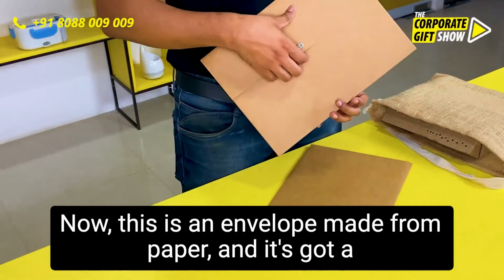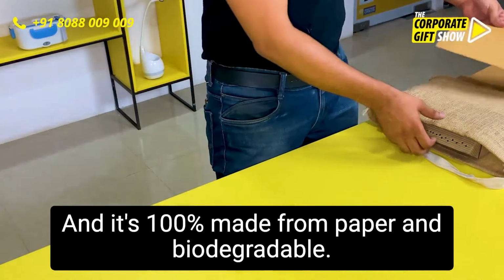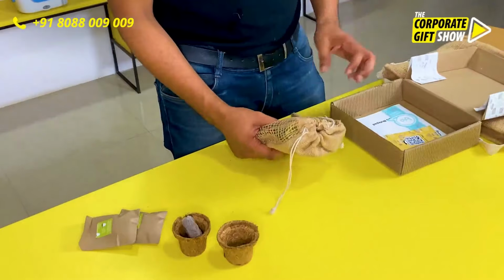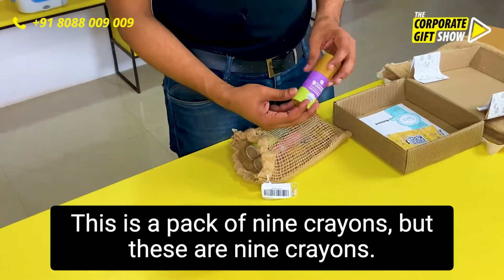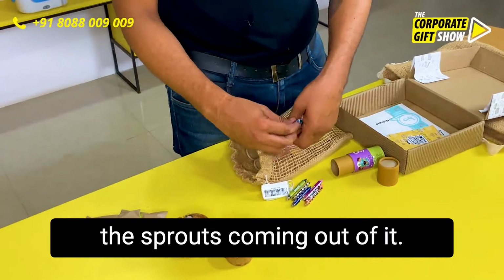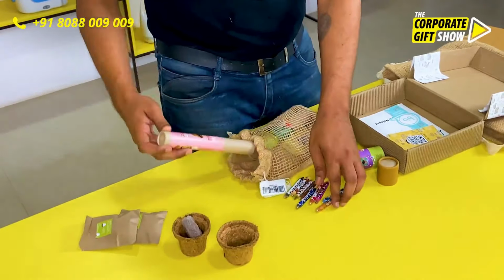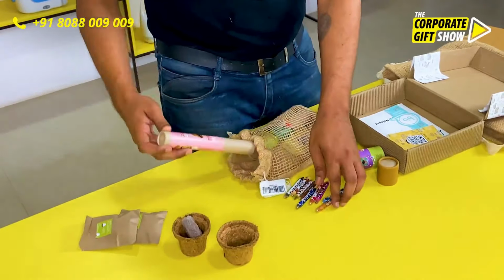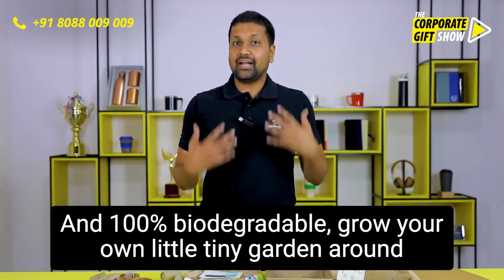EP105: Mega Jute Eco Friendly Kit From BioQ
Srikanth Acharya, CEO OffiNeeds.com presents an interesting corporate gifting option –  Eco Friendly Mega Jute Kit.   Sustainable and Eco friendly product, 100% eco-friendly and biodegradable.   A paper envelope and a folder to carry documents, planters’ kit consisting of two tiny pots, 2 coco peat disks, when soaked in water and seeds into that the plants will start to sprout out of that. Pack of 9 crayons, pack of 5 pencils pack of 7 pens with seeds at the end, after usage plant it directly into the mud and you will see sprouts coming out of it. This kit also consists of notebook made of recycled paper and outer cover has seeds inside them. Follow instructions, tear off the sheet, soak it water and you’ll see small sprouts coming out of these see that you can throw into mud which will turn into small plants.